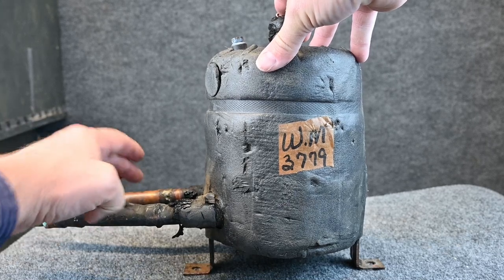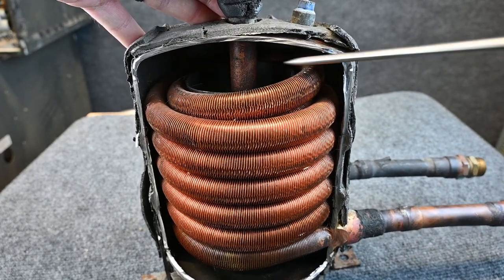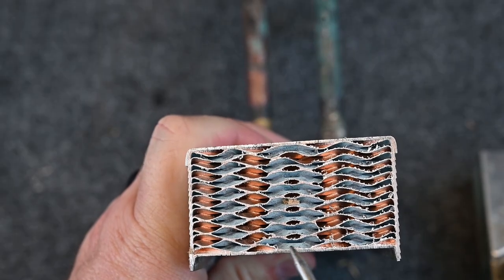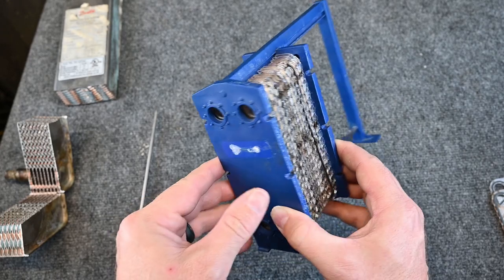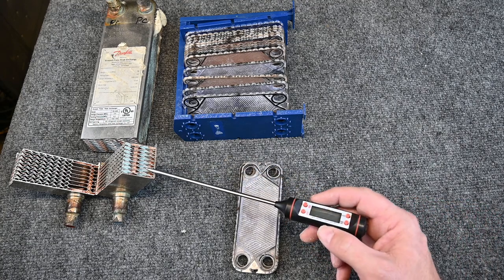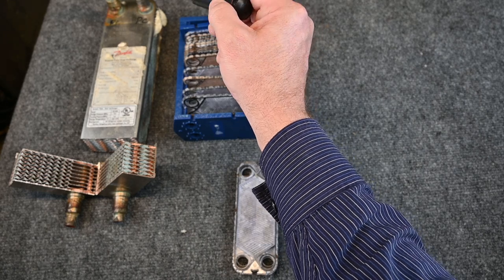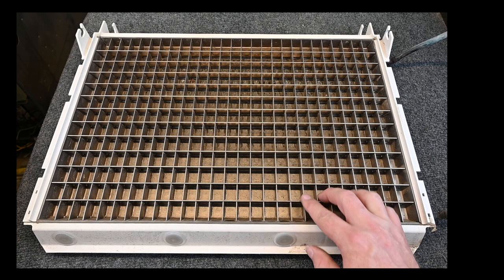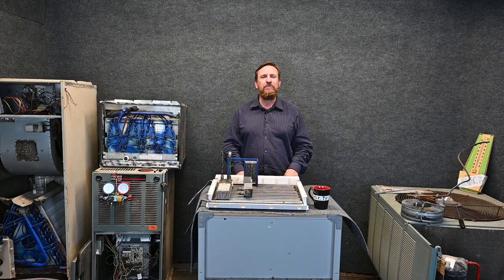HVAC 096 Evaporator coil with fluid instead of air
this video is just an introduction to other evaporator coils that cool or remove heat from fluids such as water, glycol and products.